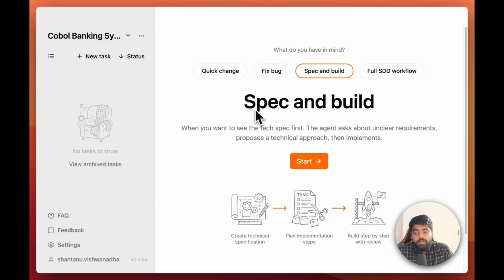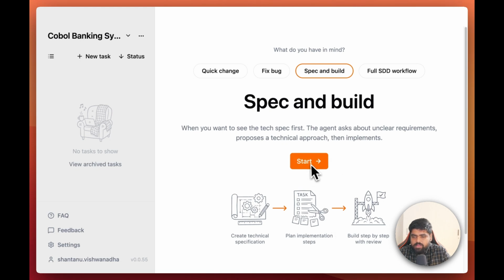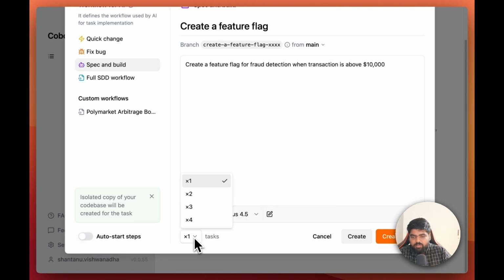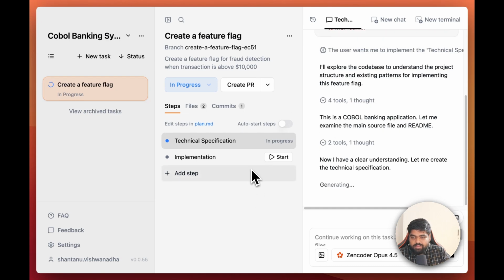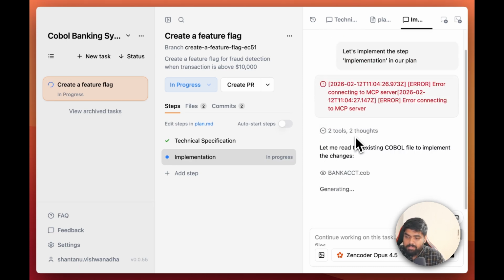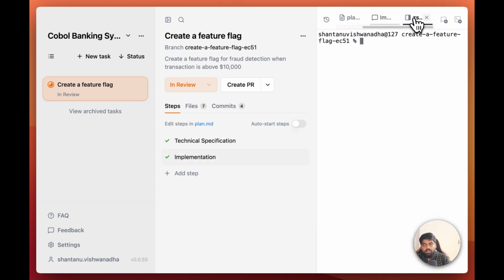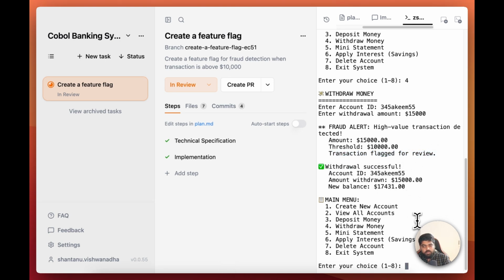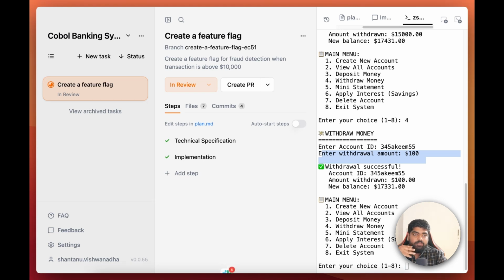Enhancing COBOL Systems with Zenflow: Implementing a Fraud Flag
In this video,  we demonstrate how to enhance a COBOL-based banking system by adding a fraud warning flag for transactions over $10,000 using Zenflow.

The video includes a detailed walkthrough of setting up the Zen Flow environment, defining tasks, running the agent, and reviewing successful implementation. Discover how Zen Flow makes it easier to modernize COBOL systems with structured validation and AI assistance.

00:00 Introduction to Global Systems
00:23 Challenges with Cobol
00:42 Introducing Zen Flow
00:44 Demo: Building a Banking System
01:23 Setting Up the Fraud Flag
02:11 Configuring the Agent
03:29 Implementation Process
03:46 Testing the Feature
04:45 Conclusion and Benefits of Zen Flow
05:20 Closing Remarks